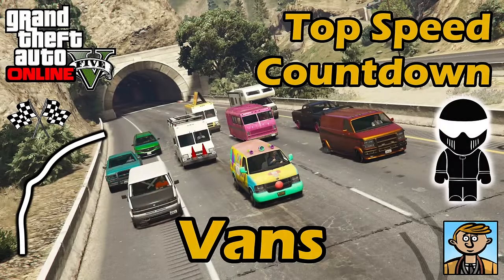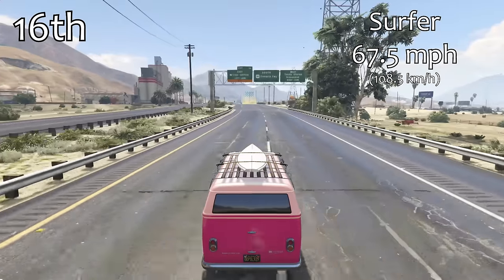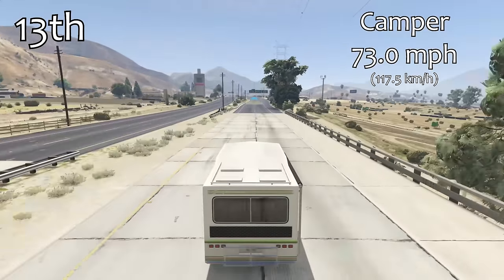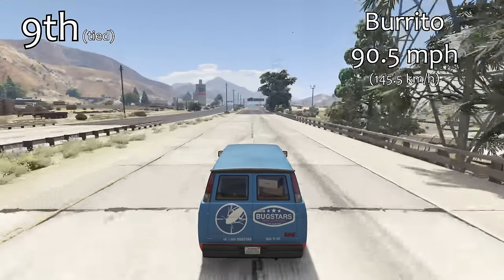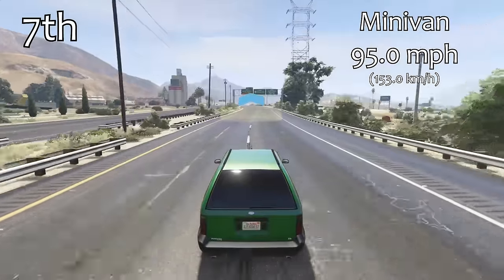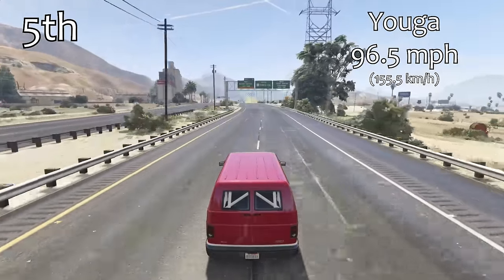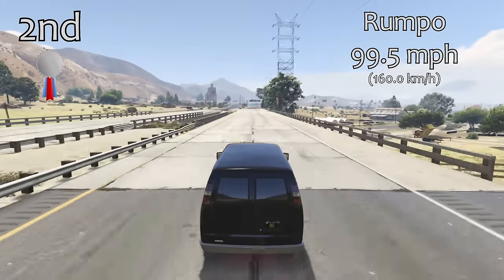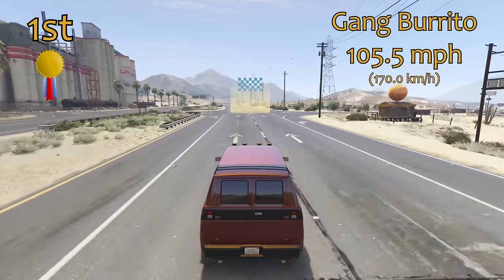Fastest Vans (2015) - Top Speeds Of Fully Upgraded Cars In GTA Online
Fastest Vans in GTA 5, showing a complete countdown of the actual top speeds of fully upgraded van class cars measured accurately.
More info can be found below, but also check out circuit/lap time testing of every vehicle

Five testing runs were done with each car, keeping as straight a line as possible between the two checkpoints. This section of road was chosen due to it being one of the most flat, straight, and smooth sections of road in the game. All of this ensures the cars are going at their actual top speed throughout the course of travelling between the two checkpoints.

The footage for all five runs was then added into video editing software and analysis was carried out to find, to the frame (1/30th of a second), how long each car took to hit the second checkpoint after hitting the first for each run. The maximum variance in all results for any car was 2 frames (which leads to a maximum standard deviation of 0.25 mph), but the majority were identical. All of these times were then averaged to get a single value for time taken to traverse the distance for each car.

These times and distances were plugged into the standard equation to find the speed of each car, and that value was then rounded to the nearest 0.5 mph (km/h values were also rounded to the nearest 0.5). This was done because that's what I feel comfortable with reporting, given the variability in testing error, taking averages, distance covered, and frame rate considerations. To attempt to be any more accurate than that is an exercise in futility using this method and would only serve to report what could be incorrect conclusions.

Example (Vacca)
Run 1: 6.000s | Run 2: 6.000s | Run 3: 5.967s | Run 4: 6.000s | Run 5: 6.000s
Average time taken = (6 + 6 + 5.967 + 6 + 6) ÷ 5 = 5.993 seconds
Distance ÷ Time = 0.2 miles ÷ 5.993 seconds = 0.03337 miles per second
60 x 0.03337 miles per second = 2.00220 miles per minute
60 x 2.00220 miles per minute = 120.132 miles per hour
120.132 miles per hour rounded to the nearest 0.5 mph = 120 mph

One thing to point out is that there are a lot of variables when it comes to top speed in GTA Online which could lead to different (and higher) top speeds in various circumstances. This testing has been done to minimise those variables as much as possible and make it repeatable/verifiable. Anybody should be able to repeat this testing on the same track and find the same results. However individuals may find different results if they're testing in a different way, such as going uphill or downhill, taking advantage of kerb boosting racing against others, using mods or single player abilities, and even using the left stick too much to correct the steering whilst trying to keep in a straight line. I am simply reporting the actual top speeds of these cars when fully upgraded, on a flat road with no external factors and identical testing methods. All tests were carried out on PS4 except the Gang Burrito (Lost) which was on PC with vsync set to half.

GTA 5 Online Next/New Gen Fully Upgraded Car Testing Guide, Countdown & Ranking With Top Speed Values